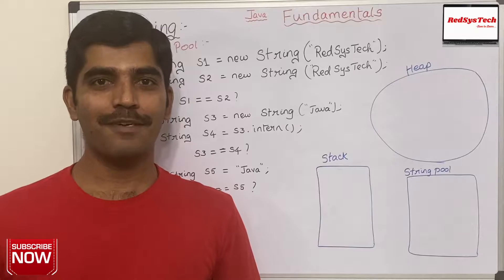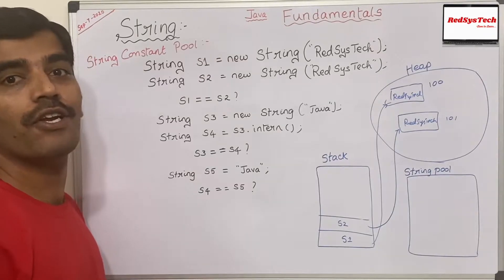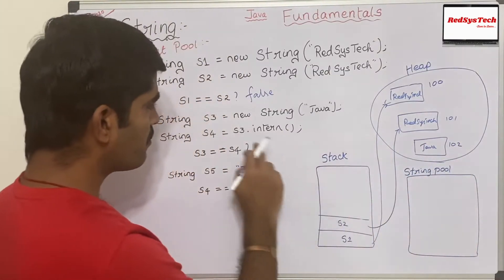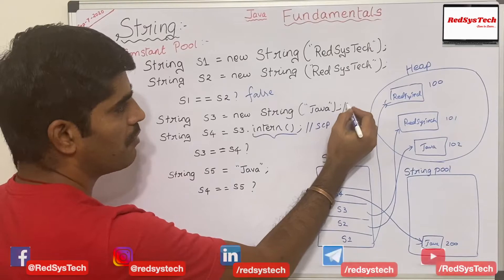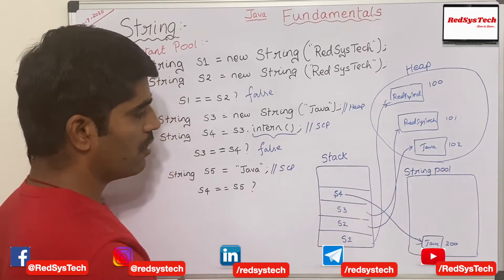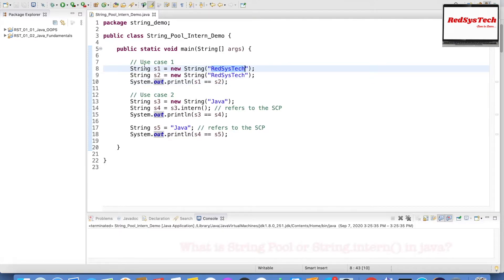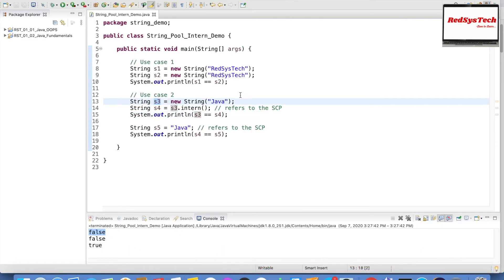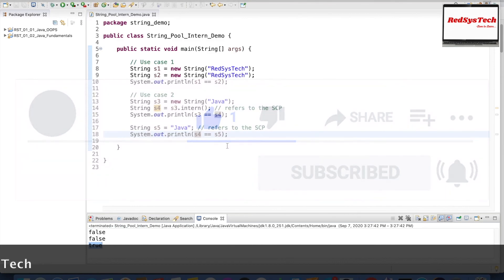# 62 String Constant Pool in Java| Java Tutorial from RedSysTech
Topic: String Constant Pool in Java

In this video, we are learning the below concepts:

 1. Learn how the JVM optimizes the amount of memory allocated to String storage in the Java String Pool.

 2. String Pool in Java

 3. Guide to Java String Pool

 4. What is Java String Pool?

 5. custom string pool in java

 6. how to clear string constant pool in java

 7. java string pool

 8. java string pool concept

 9. Java String pool Example

 10. java string pool garbage collection

 11. string pool in java

 12. what is java string pool

 13. what is string pool in java

 14. What is the concept and use of string pool in Java?

 15. What is the concept of String Pool in java?

 16. Where is string pool stored Java?

 17. Java String Constant Pool

 18. string constant pool in java

 19. string constant pool area in java

 20. string constant pool in java 8

 21. string constant pool is part of heap

  22. string pool

  23. String Pool java

  24. Java String Pool